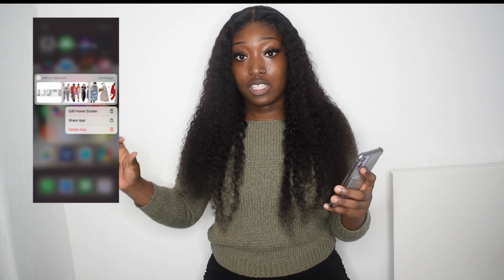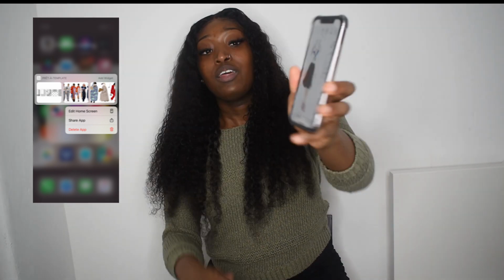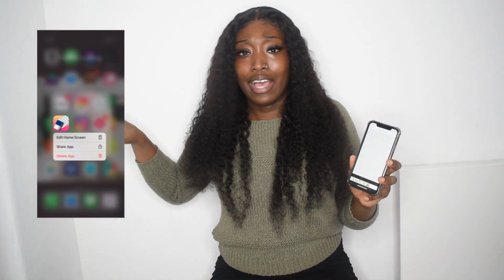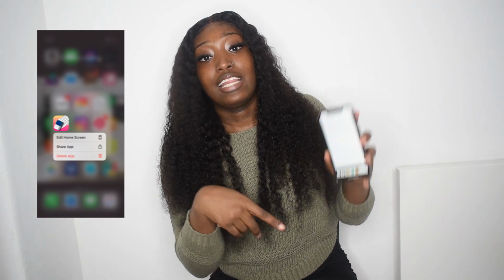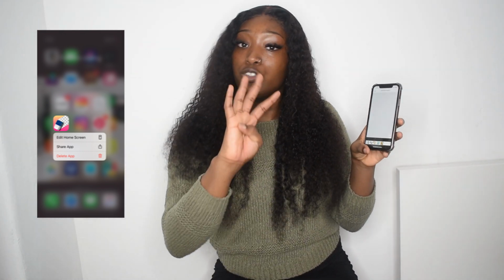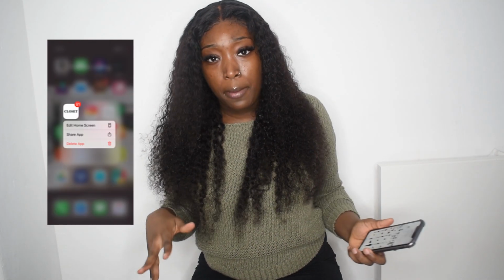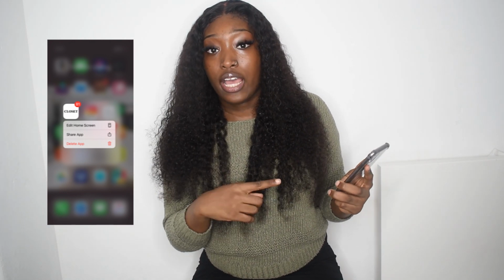MUST HAVE APPS FOR FASHION DESIGNERS/ENTHUSIASTS!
Hey stylists 👠,
These are a list of must have apps for Fashion Designers/Enthusiasts xx

▷ APPS

1. Pret- A- Template

2. Pantone Studio

3. Instagram

4. Pinterest

5. TikTok

6. Closet

7. Eraser

I don't think i necessarily put them all in the correct order but these are the apps xx